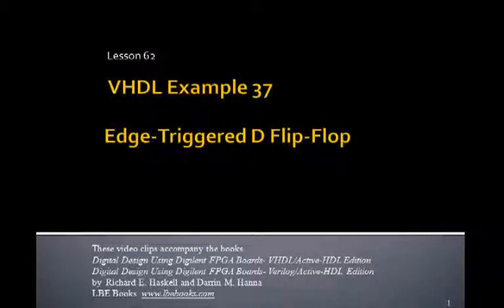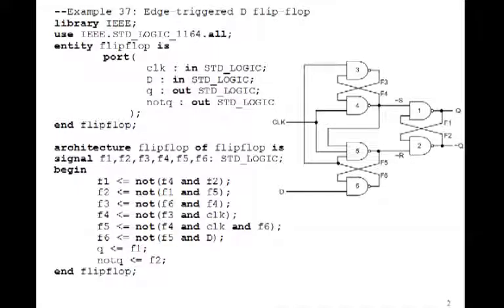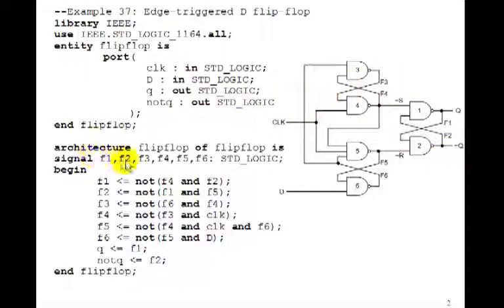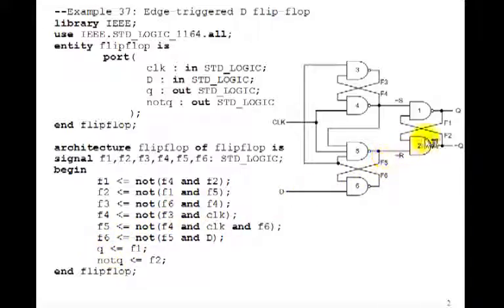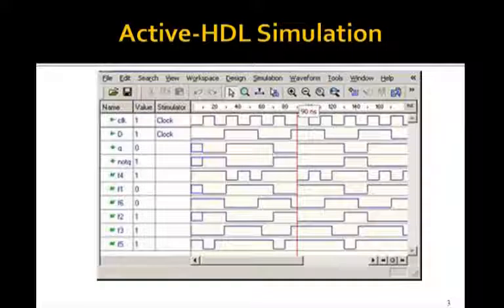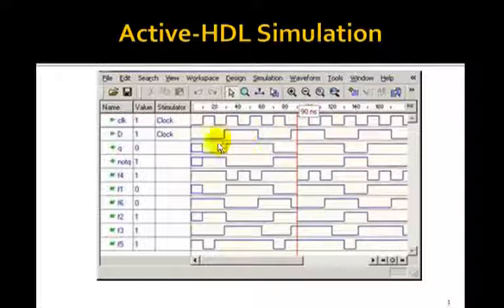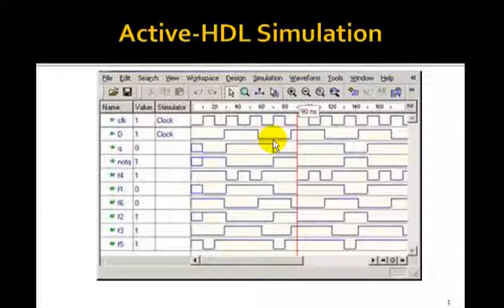Lesson 62 Example 37 Edge triggered D Flip Flop